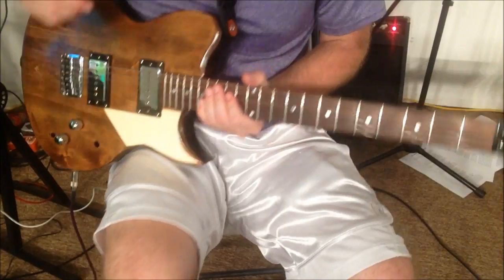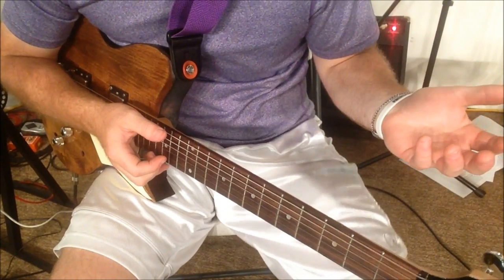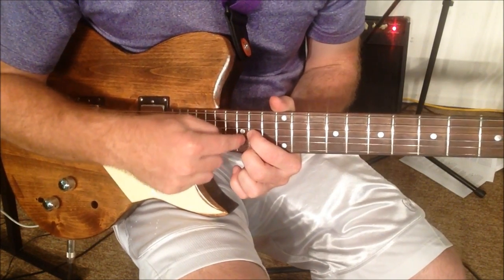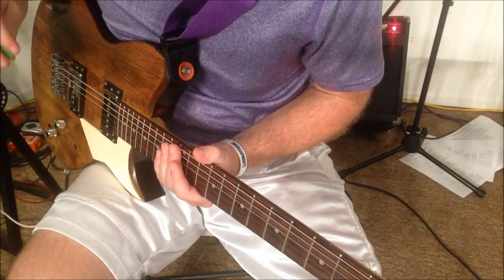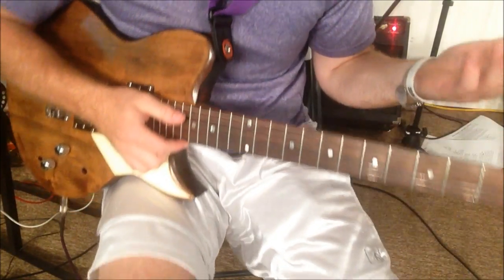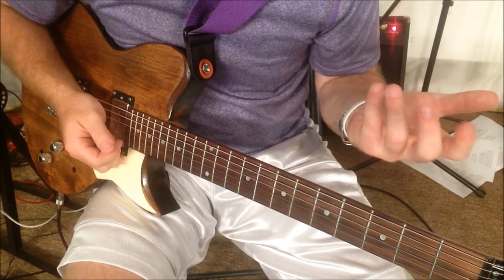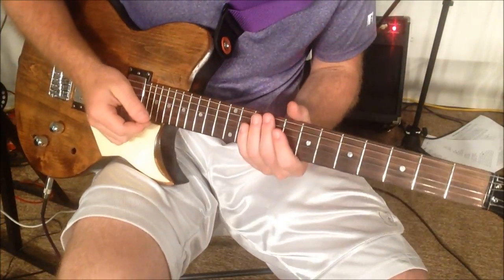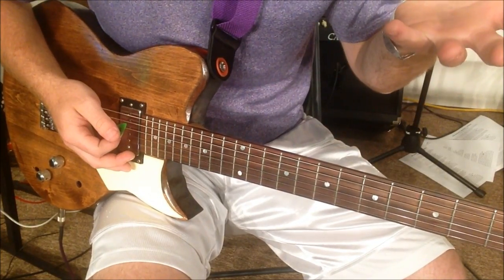Ambient Guitar Trick/Technique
This video displays a technique I've been using lately to fill space on "down" parts of songs.  While swells and other ambient techniques will always have their place, it's always nice to have a variety of sounds in your bag of tricks. I hope you can find a place for it in your arsenal of guitar tricks!